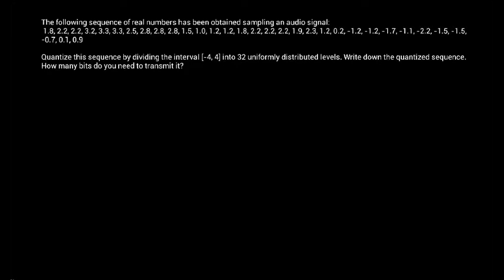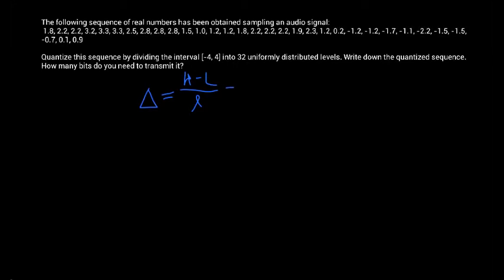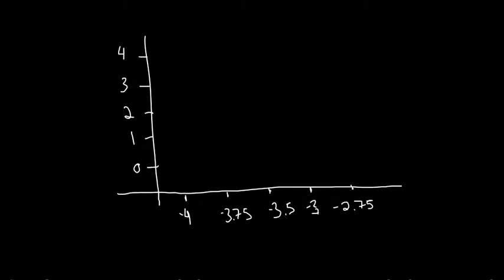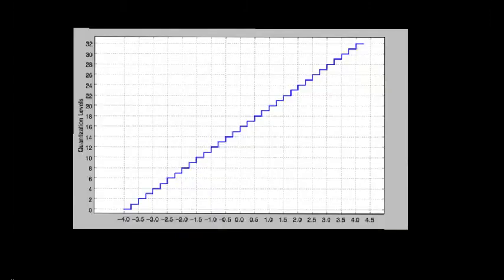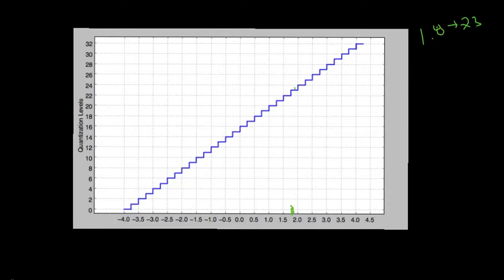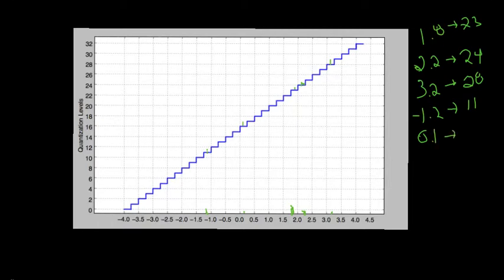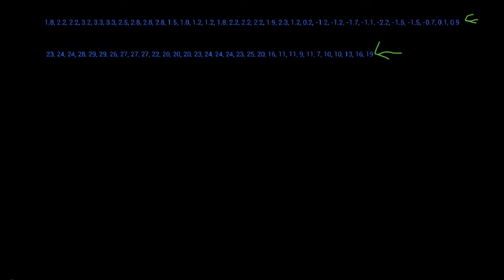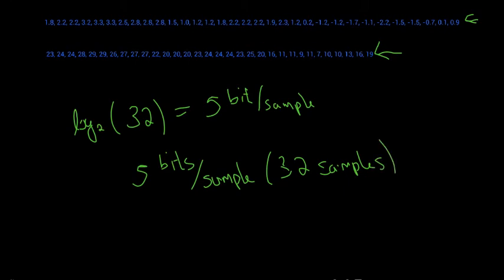Quantization of a Sample Sequence Problem